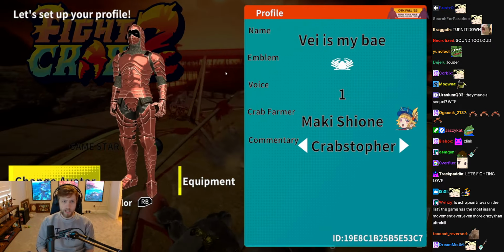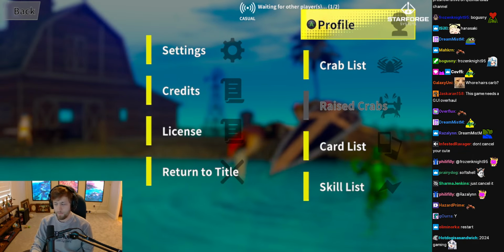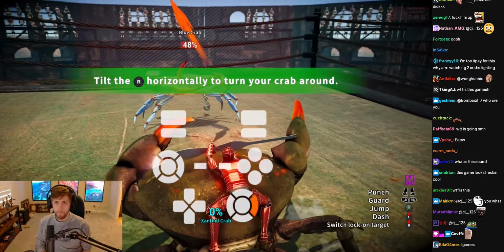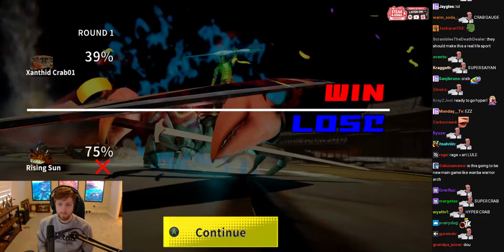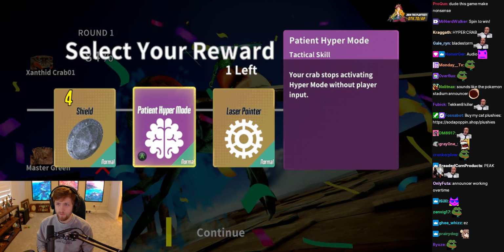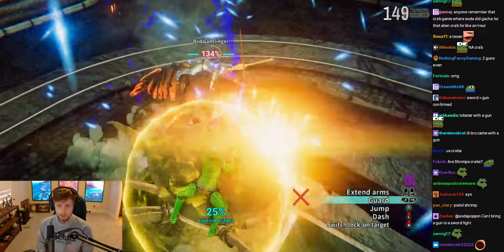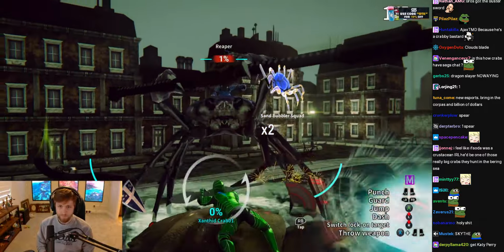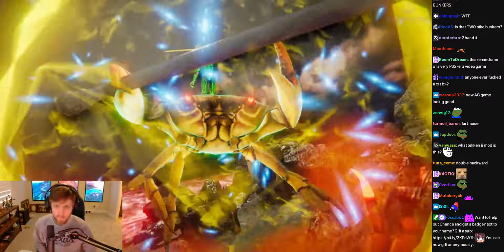Fight Crab 2 w/ Chat - (sodapoppin) - February 17, 2024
This is a fan-made channel dedicated to upload bits the livestream VODs. The goal is to act like a selective archive of specific playthroughs and content that are streamed on the channel. Please checkout the official youtube channel and twitch live streams to join the community.

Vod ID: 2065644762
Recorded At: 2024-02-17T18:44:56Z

Start Time: 02:33:07
End Time: 02:59:24